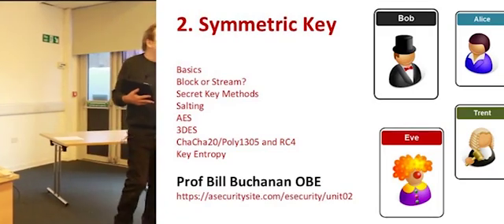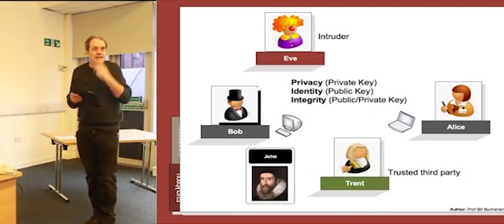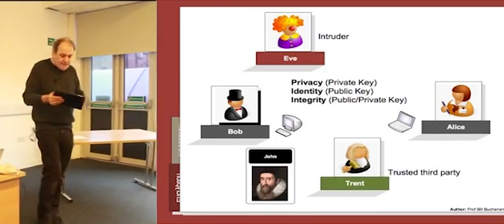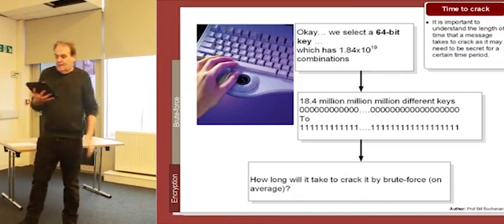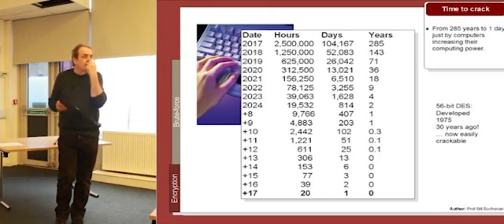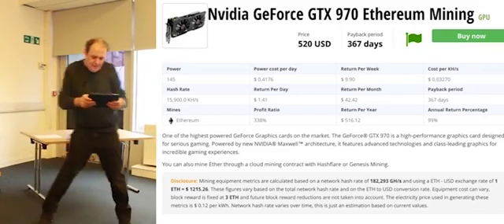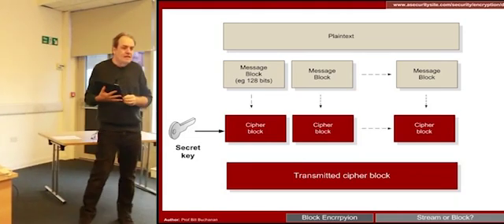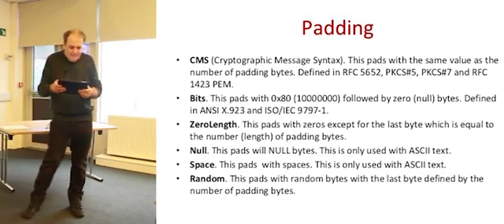e-Security Lecture: Symmetric Key